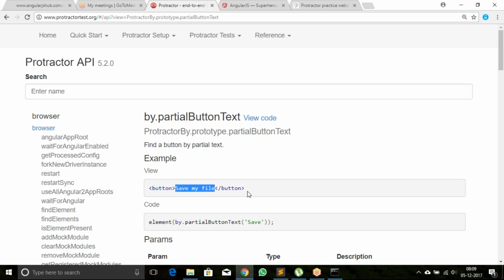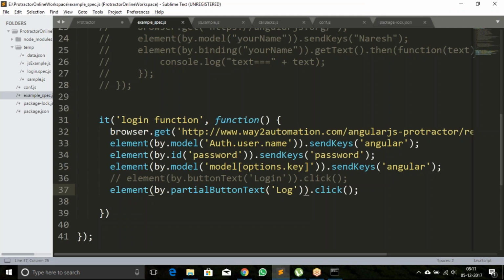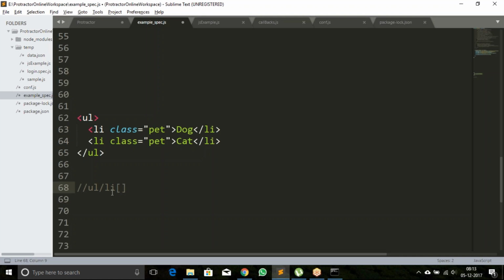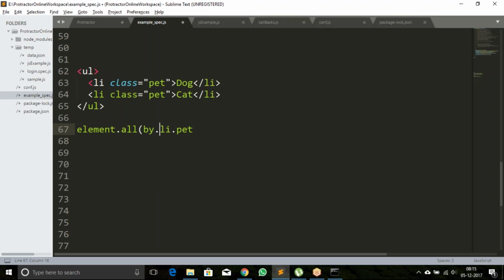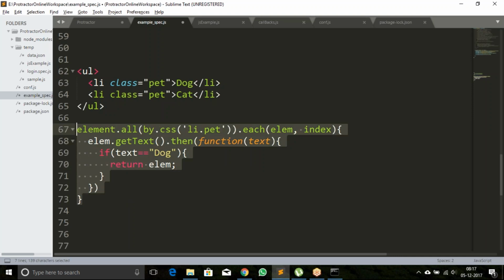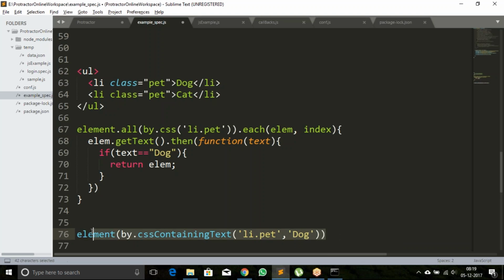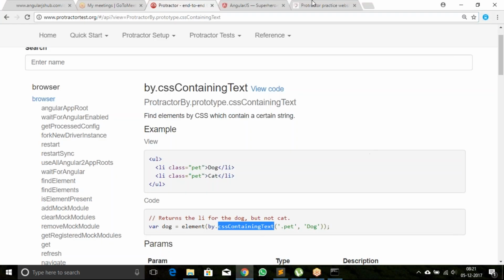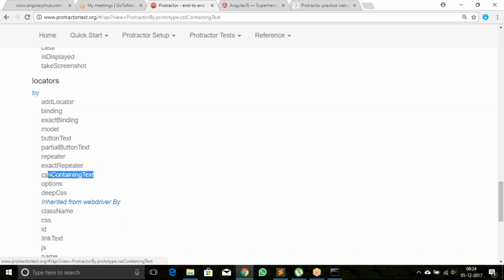Protractor All Elements